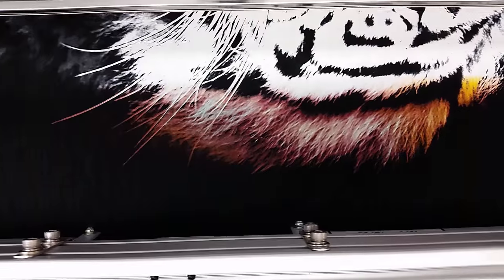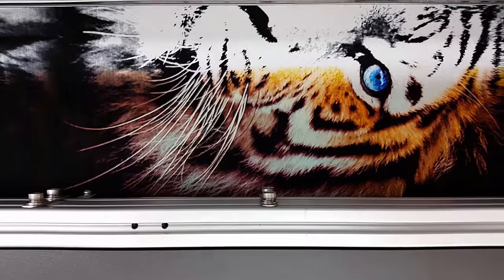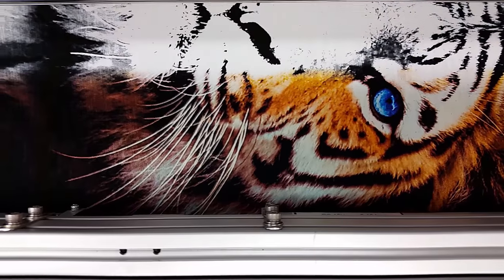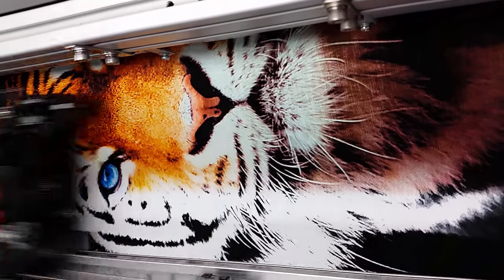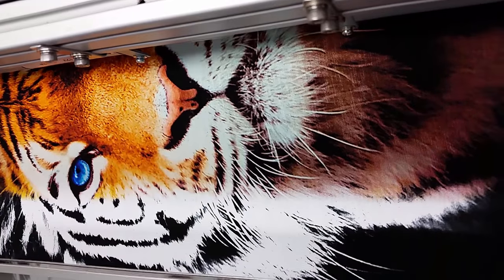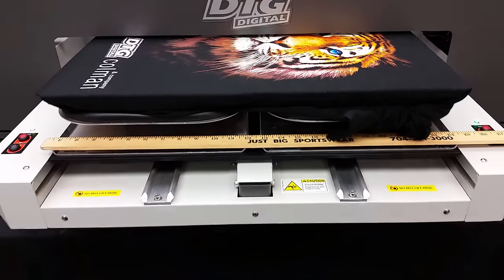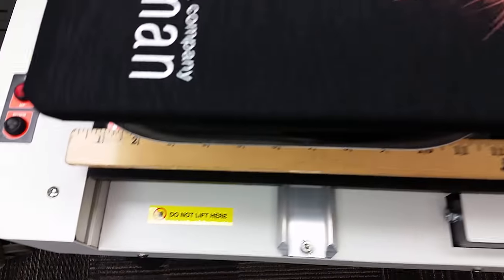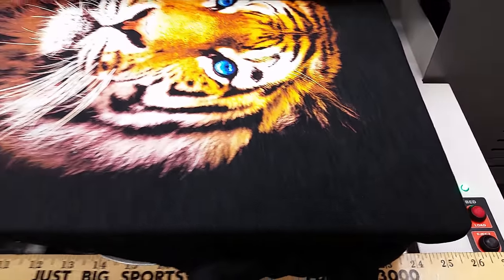M2 Printing Tiger 16 x 24 inches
Print HUGE, beautiful designs on everything from kid’s clothes to XXL – and make money doing it. Register now for the FREE webinar on the commercial t shirt printing system, the M2 DTG Printer.